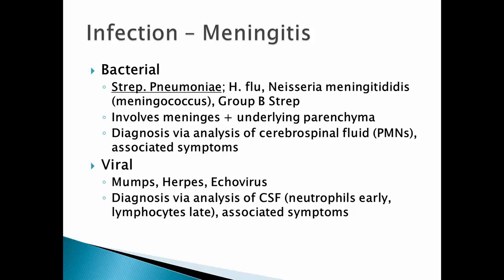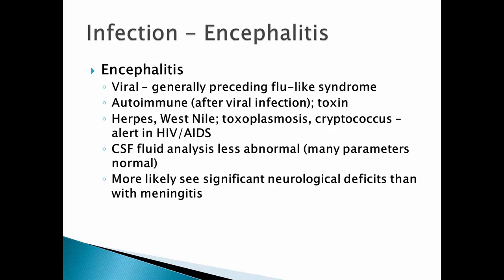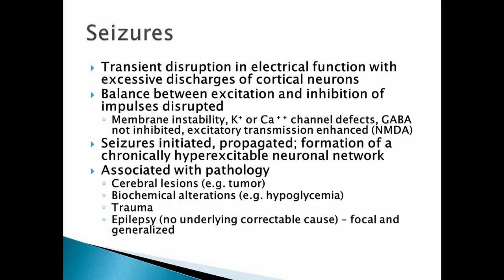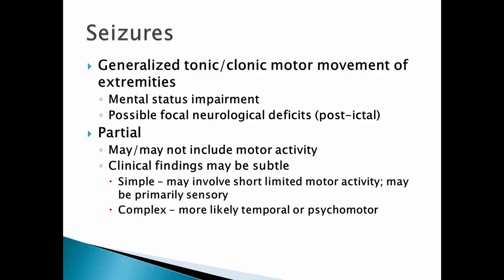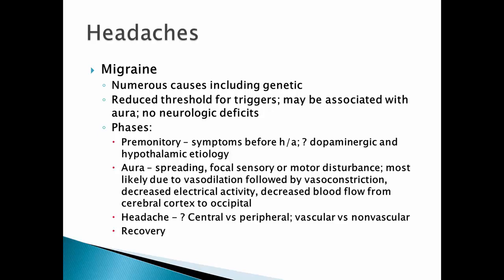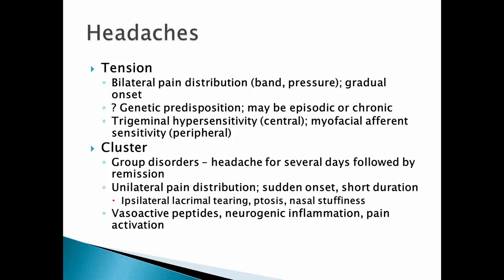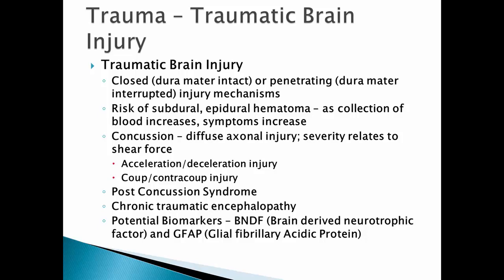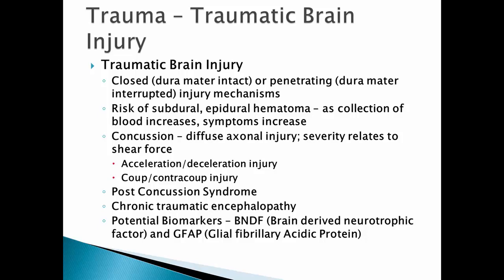02 0 Neurologic Pathophysiologies Part 2 20171103 120158 6